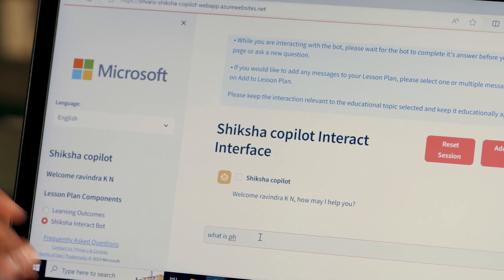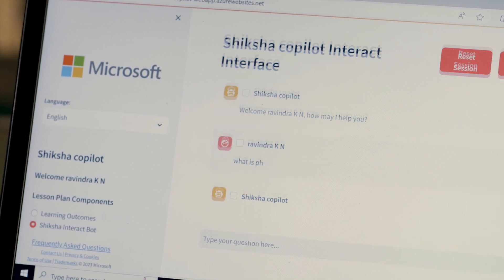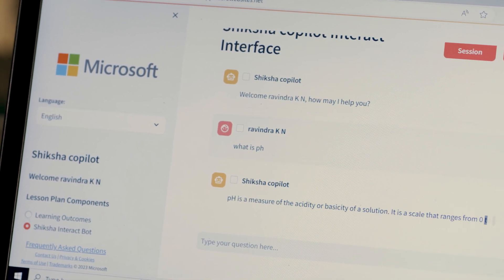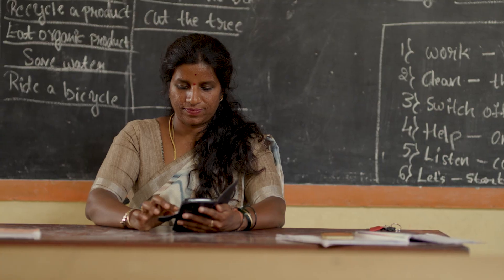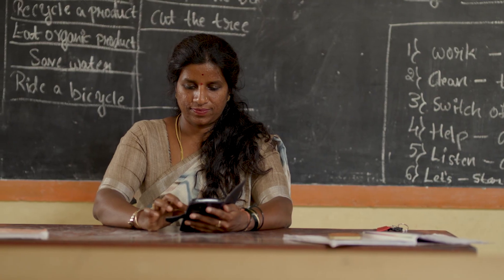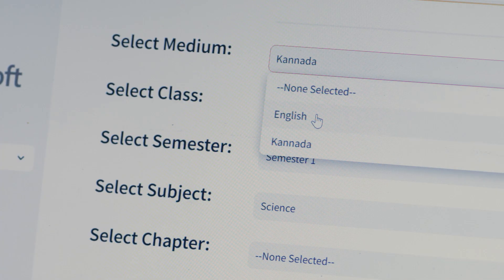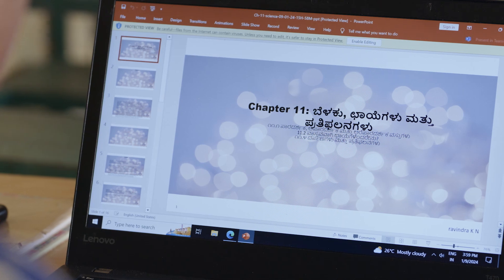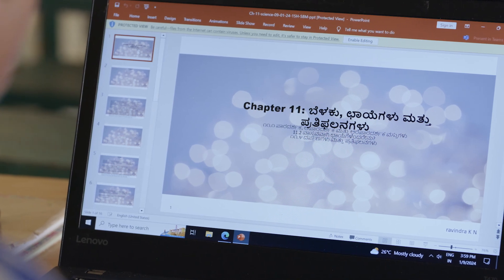Shikshana Foundation | Reimagine Education 2024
Create more equitable and efficient learning environments with Microsoft AI solutions.